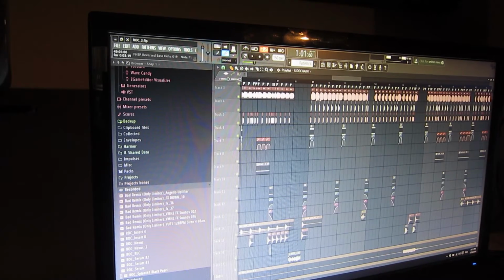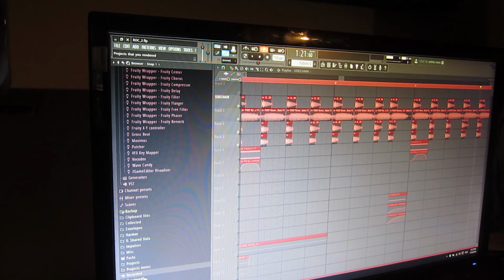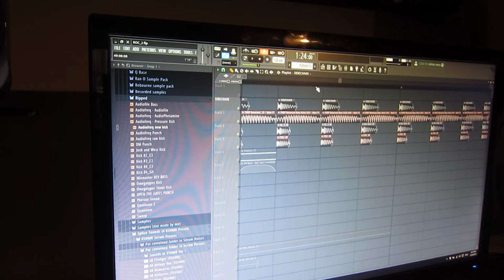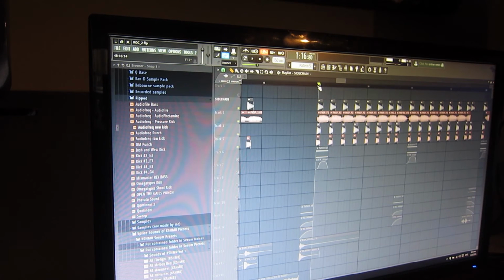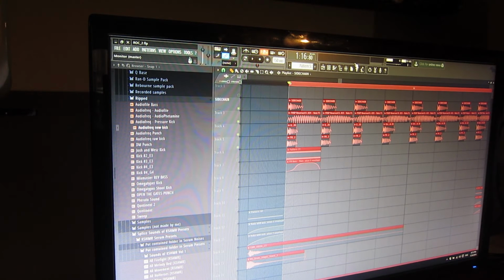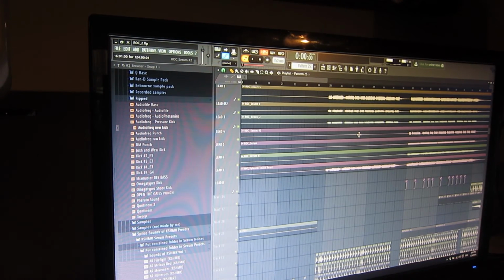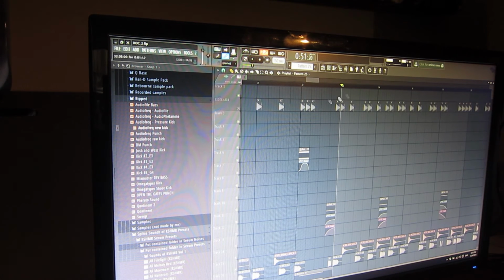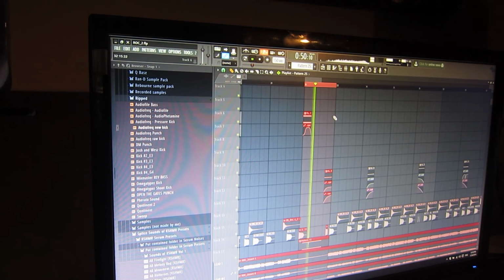In-depth look at my new track "KRVNK"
This video was made for a school project.